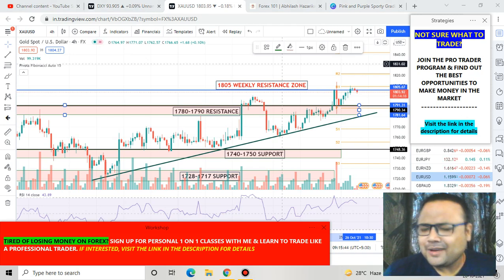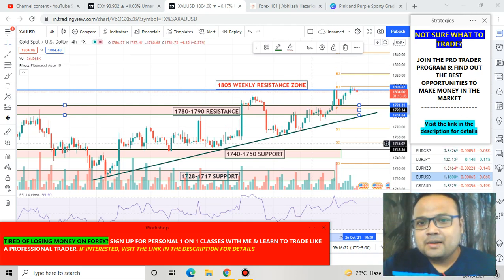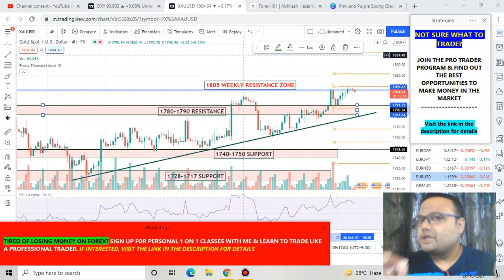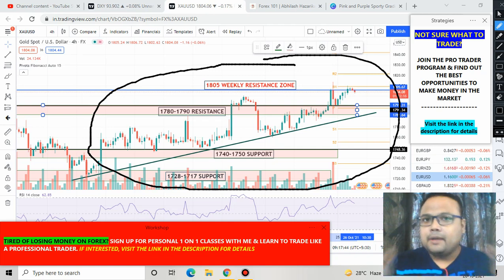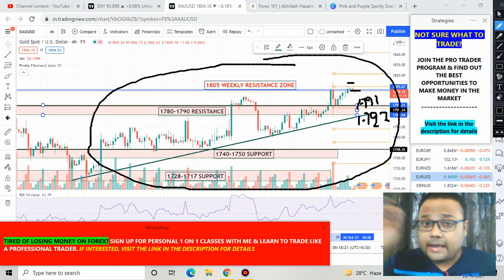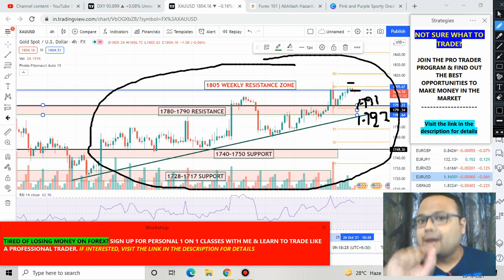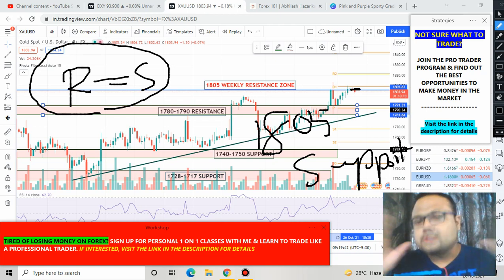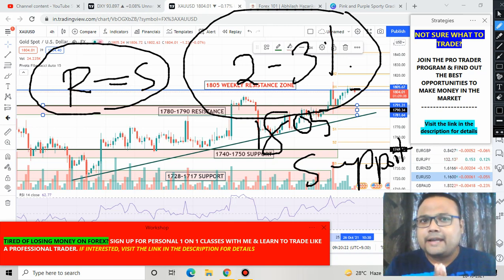XAUUSD Strategy today 26-27 OCT | XAU USD Analysis Today 26-27 OCT | XAUUSD Forecast Today 26-27 OCT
Best Forex & Crypto Signals:
Make Big Profit by Knowing the Best Opportunities in Advance by joining the PRO TRADER PROGRAM

XAUUSD Strategy today | XAU USD Analysis Today | XAUUSD Forecast Today